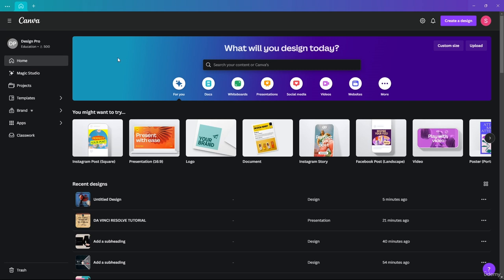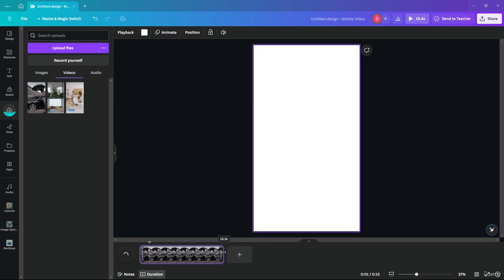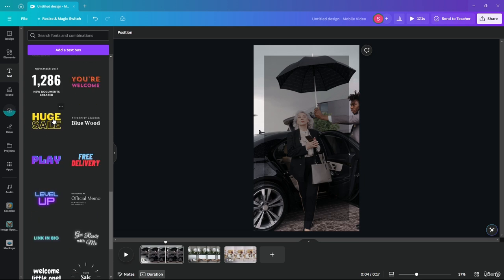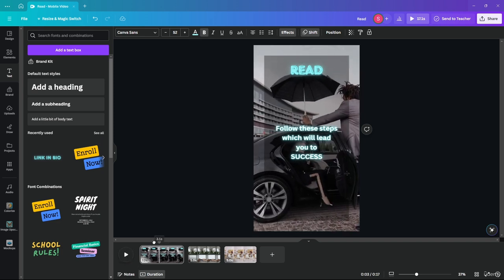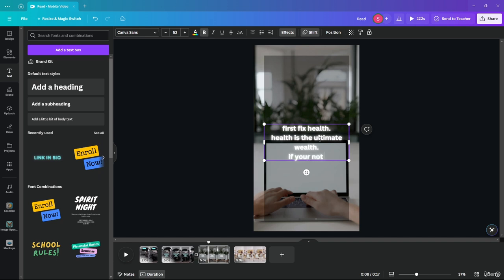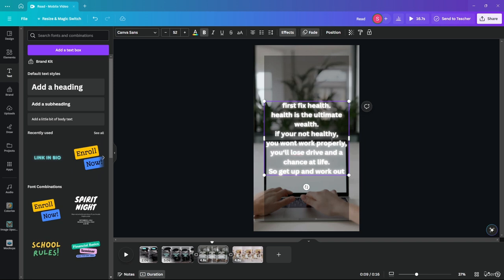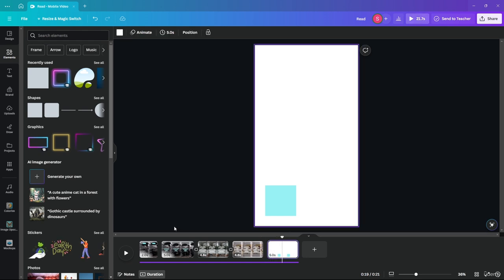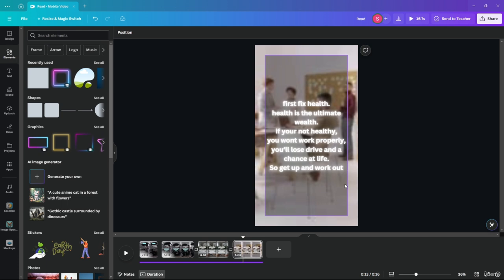20 Making Reels, Social Media Posts